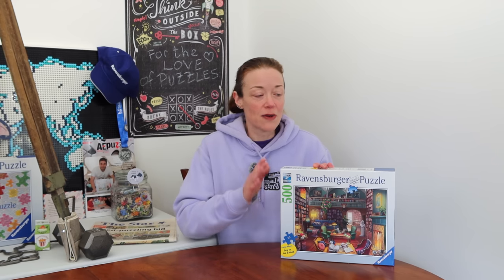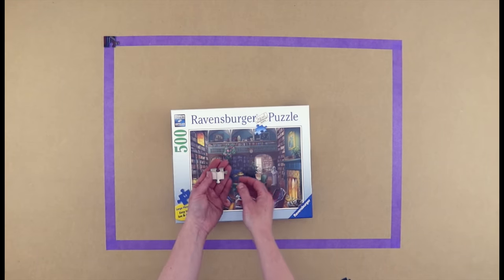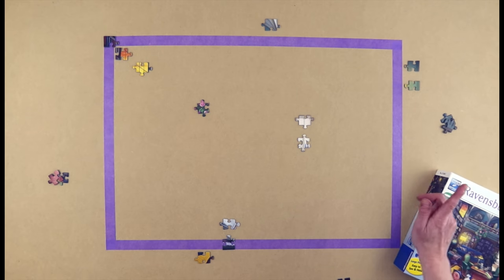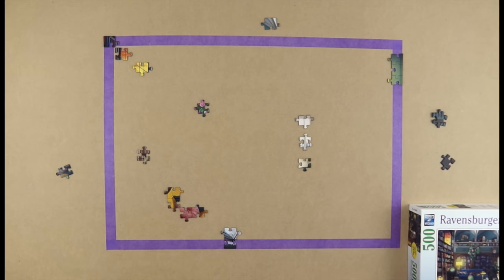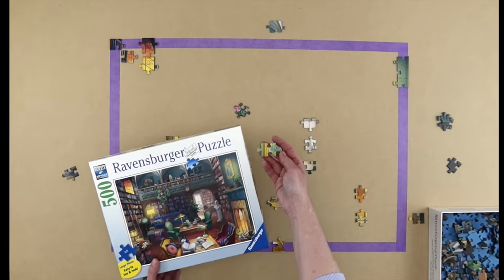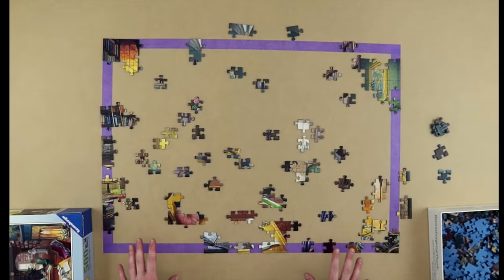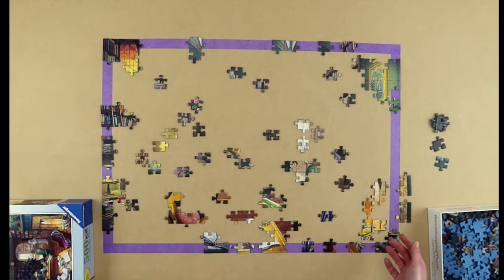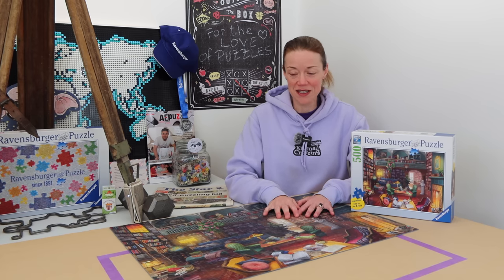Puzzle Along Build-as-you-Sort: Dream Library From Ravensburger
Kia ora from New Zealand! I'm Donnalouise - a puzzled puzzler puzzling puzzles who hopes you have decided to Puzzle Along with me as I try to explain the build-as-you-sort method. Give it a try and let me know how you got on. I want to read all your comments and hopefully at least one person had fun with it.

Brand: Ravensburger
Series: N/A
Title: Dream Library
Artist: Tetiana Bulba
Pieces: 500 Large Piece

*Interested in any of the puzzles featured on my channel??*